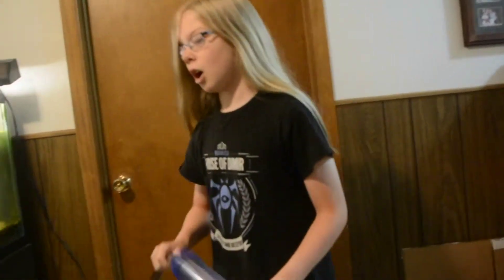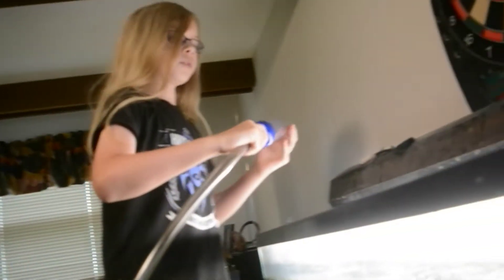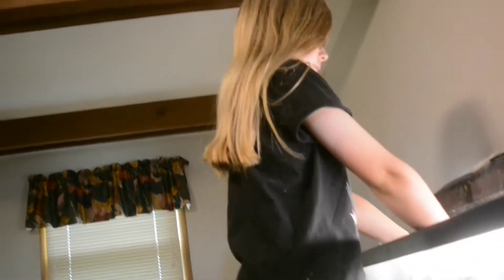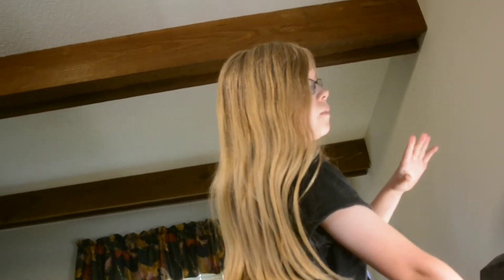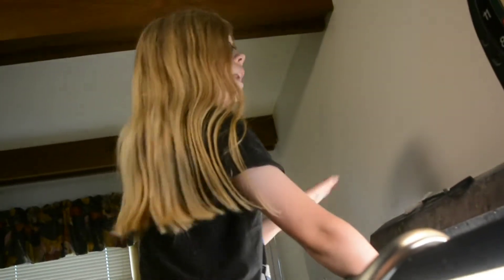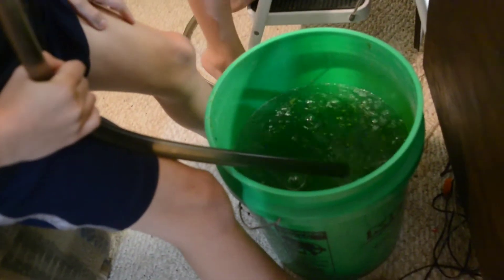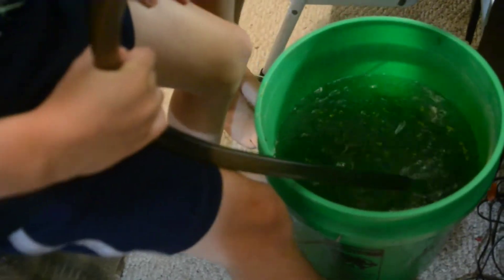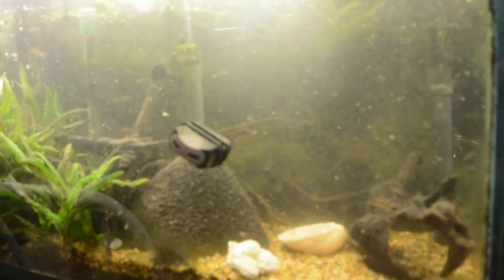How to Use a Gravel Siphon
Today I'll be showing you how to use a gravel siphon